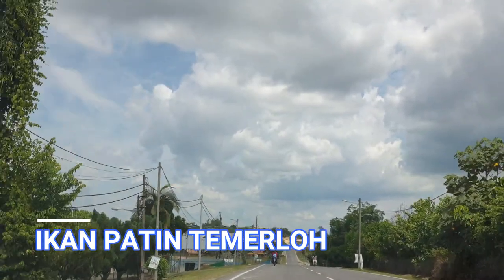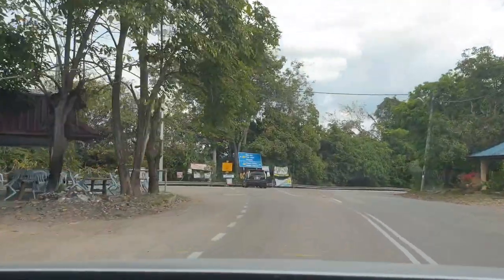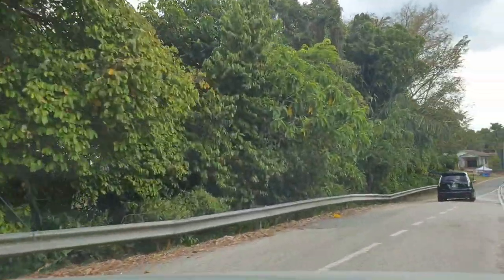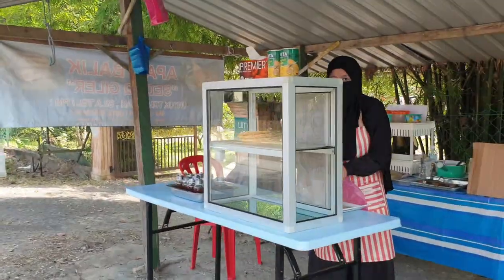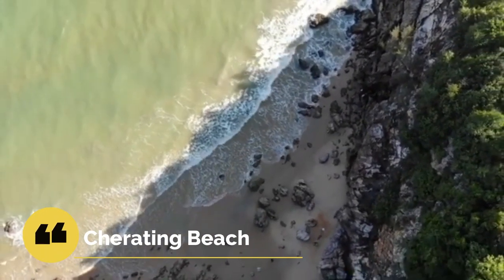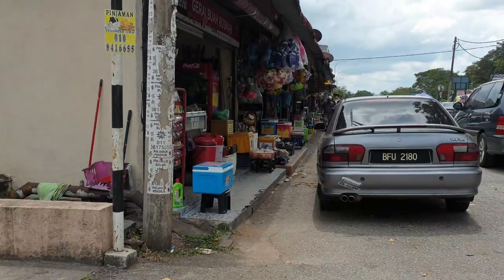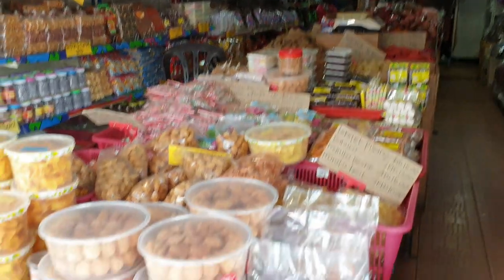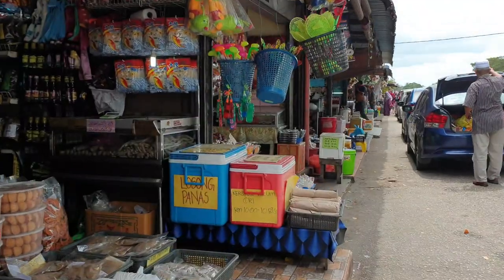Things To Do in Kuantan Pahang & Tips to Find Delicious Local Food Such as Ikan Patin Tempoyak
Where I get my music for YouTube (try it free)
Tempat muzik ini di download (try it free je)

Kuantan Pahang is east coast of Malaysia which takes 3 hours drive from Kuala Lumpur or 4 hours drive from Kuala Lumpur International Airport. This place has a lot of activities to do such as hiking to Panorama Hills Sungai Tembeling or explore old tin ore 1880s in Sungai Tembeling. You also can hike to Rainbow Waterfalls.

Beach – It has a lot of beach such as Blackstone beach, Balok beach, Cherating Beach and Teluk Cempedak beach.

Food – You can drive to Tanjung Lumpur (10 minues from Kuantan City) or drive to Kemaman Terengganu for Keropok Lekor or Nasi Dagang. You also can stop at Temerloh which well known as Ikan Patin City. I have shared some secret place where to catch Ikan Patin Tempoyak. Its delicious and one of the most famous food in Malaysia. You also can find local Apam Balik Sedap (Delicious). Its really delicious.

You also can stop at Chini Lake and gambang water park which takes one and half hour from highway.